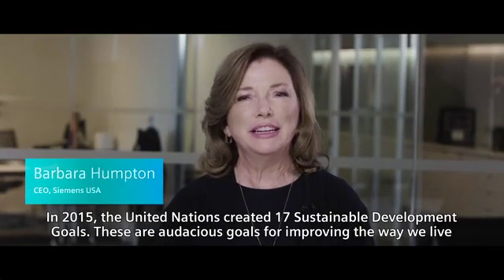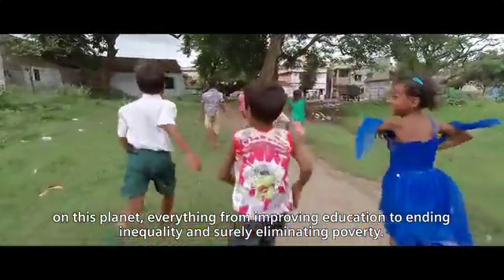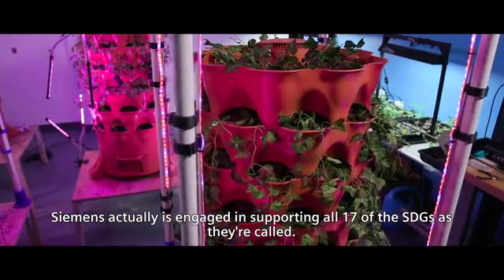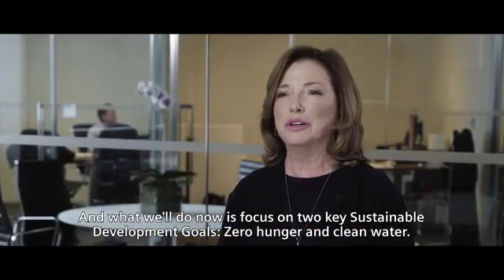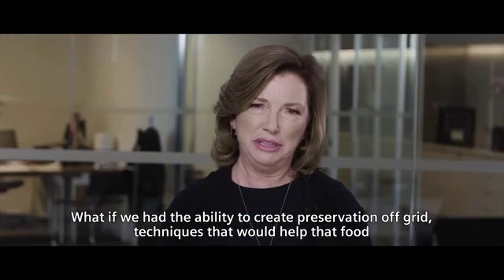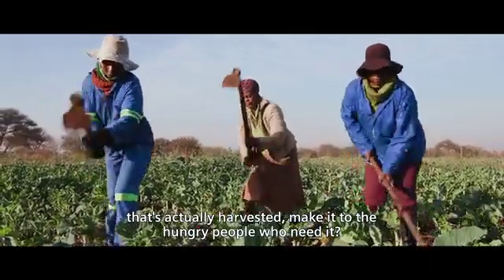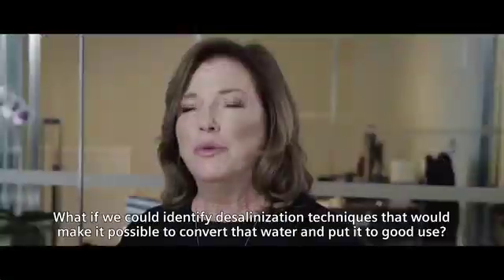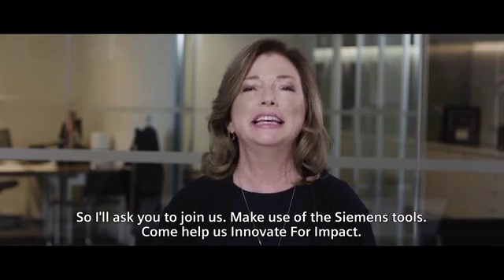Join Siemens Design Challenge to Develop Clean Water and Zero Hunger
Siemens and Engineering for Change are addressing two key sustainable development goals – zero hunger and clean water. Learn more about our design challenge and how you can help Innovate for Impact. for more information.